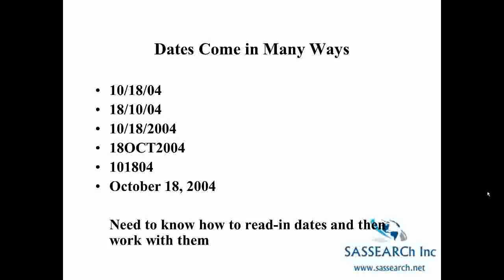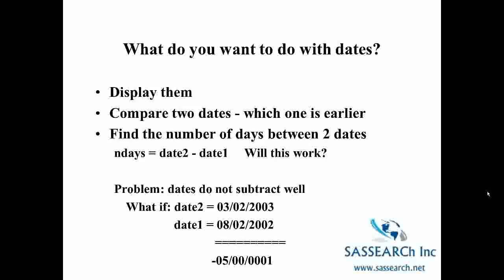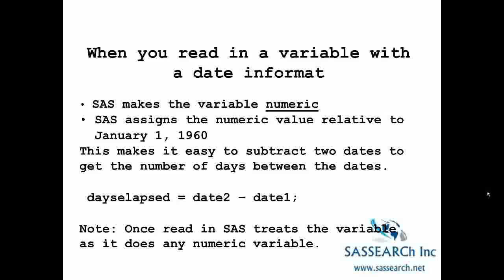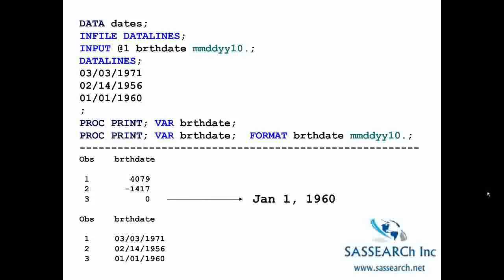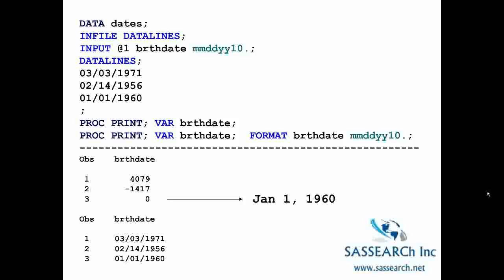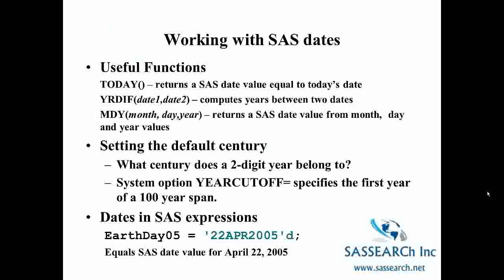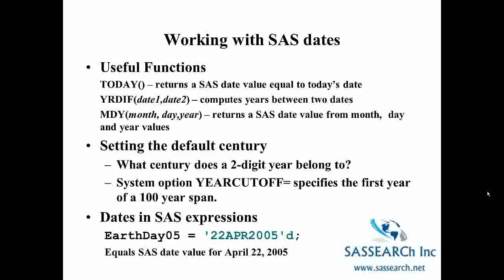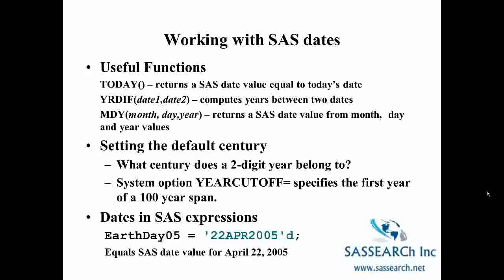How to use SAS Lesson 1 Dates